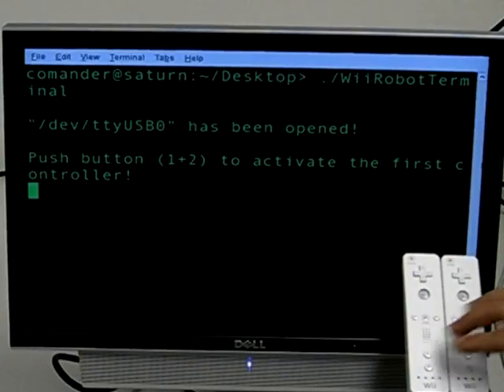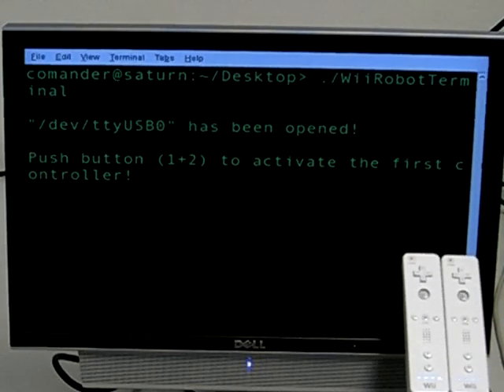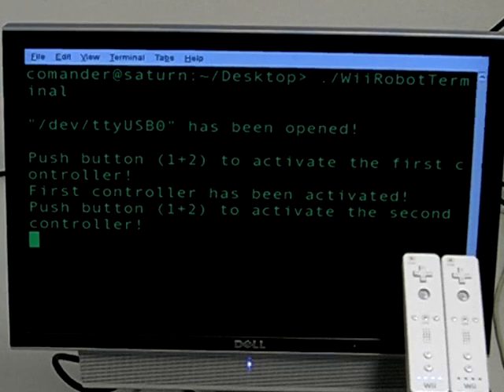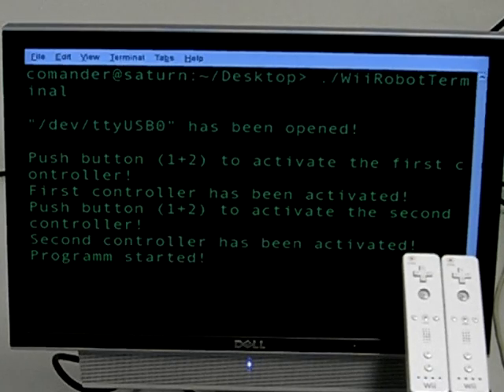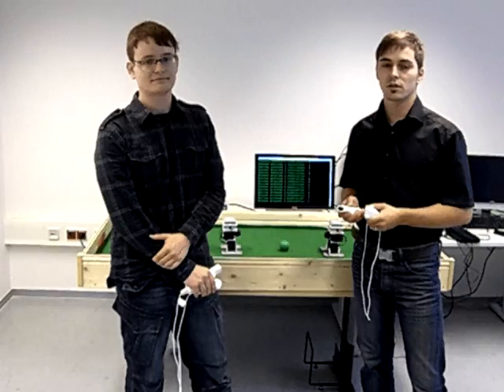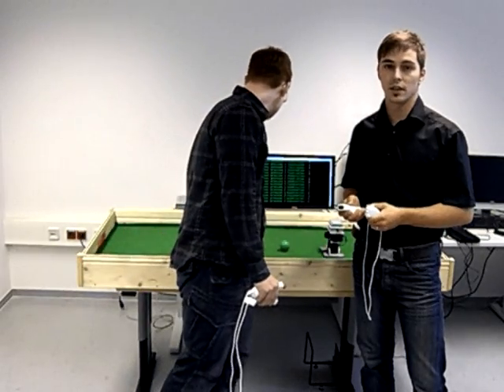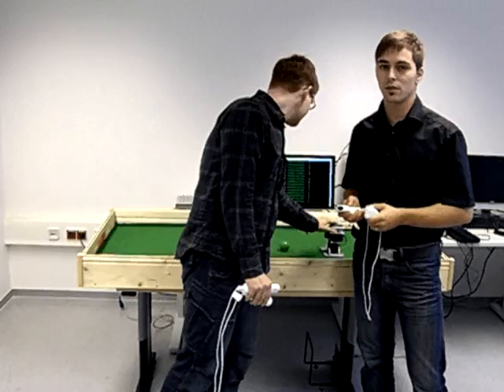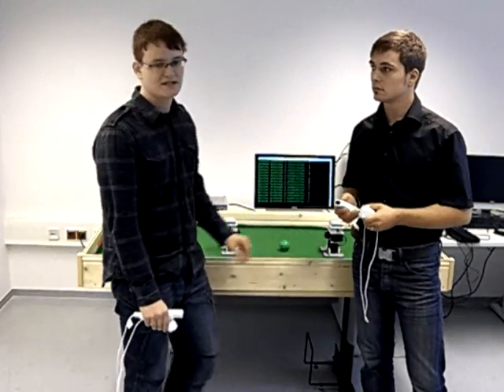The Football Robots Of The Technical University Bergakademie Freiberg